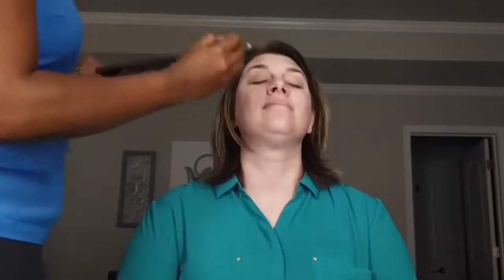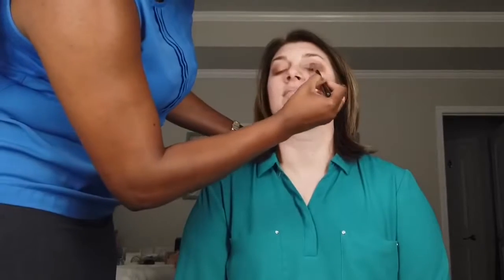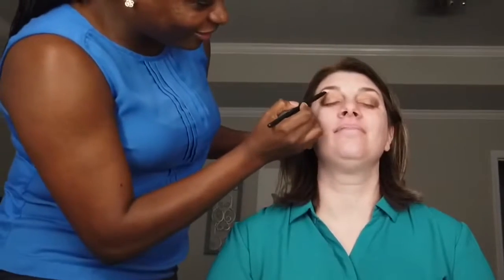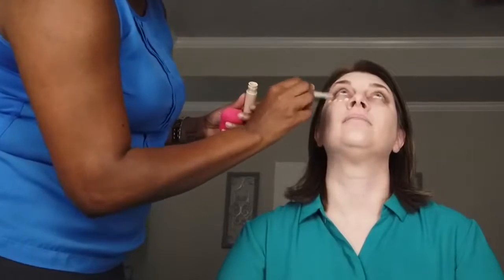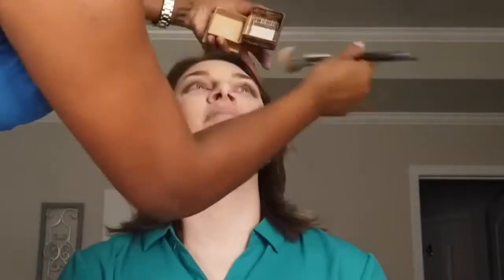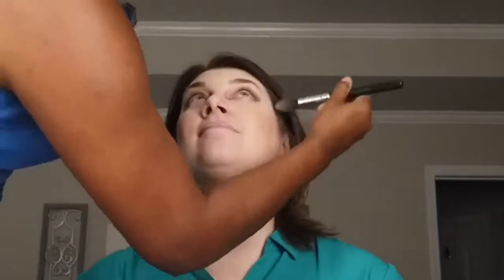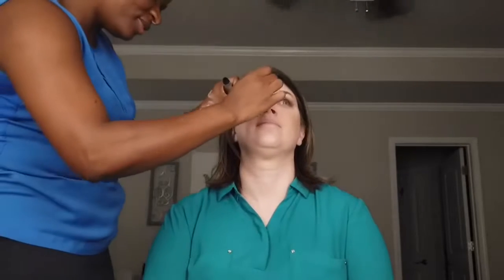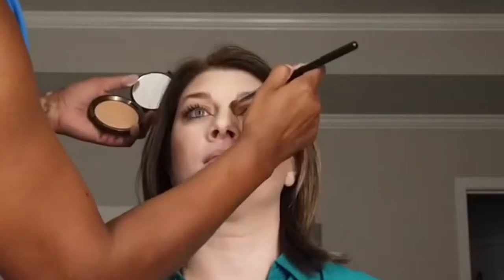Watch me Work ~ Makeup for fair skin!